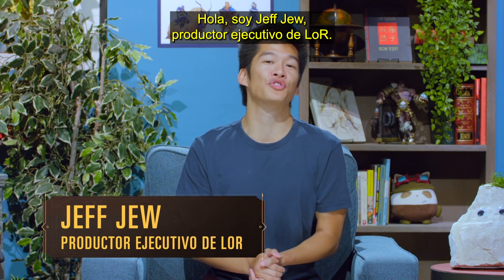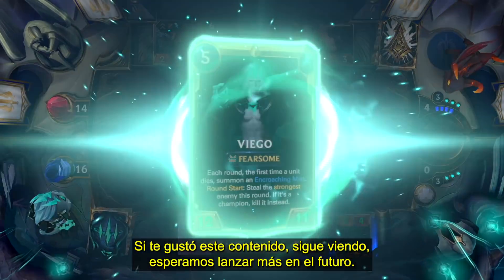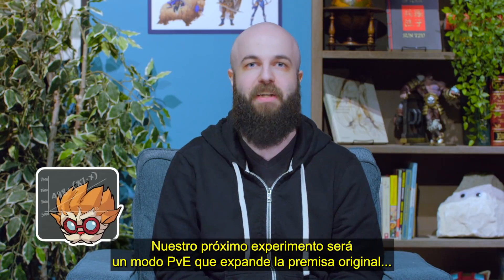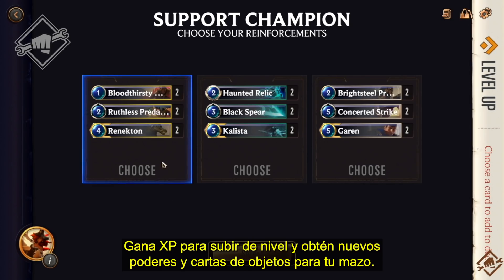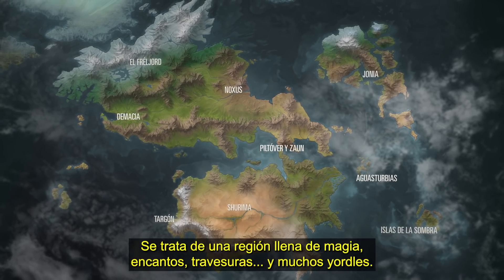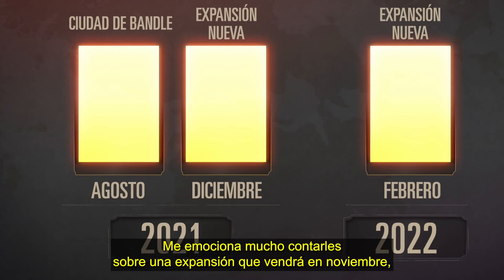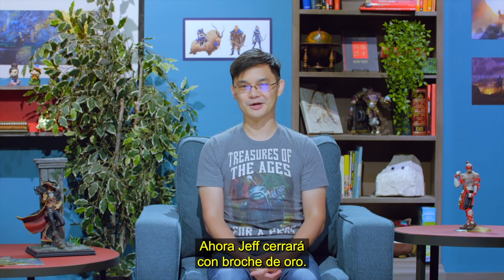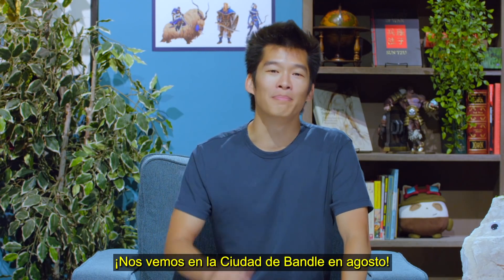Lo que sigue en 2021 | Video dev - Legends of Runeterra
Mira lo que tenemos preparado para el resto del año. Descubre cuál será la última región que llegará a Legends of Runeterra, explora un Laboratorio de Leyendas de mayor nivel y prepárate para disfrutar una expansión PvE adicional en los próximos meses.